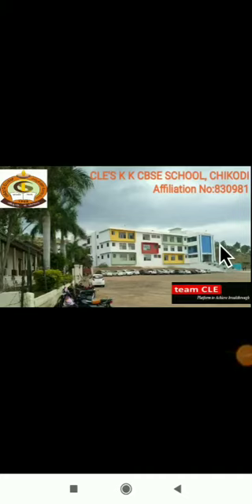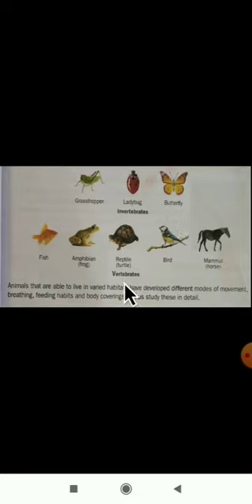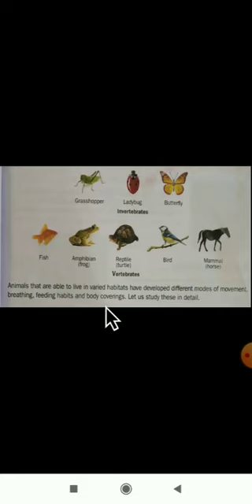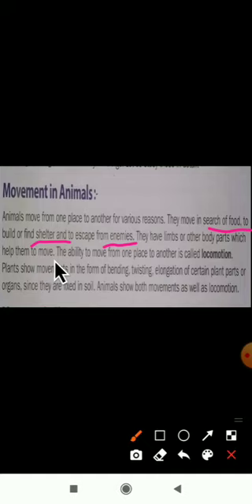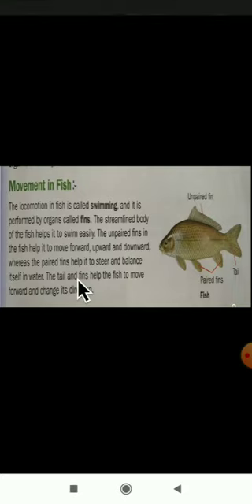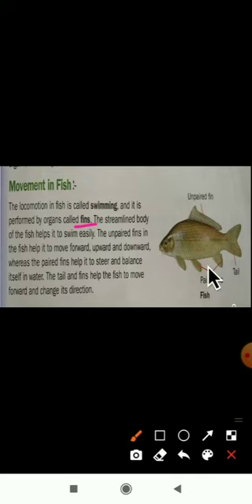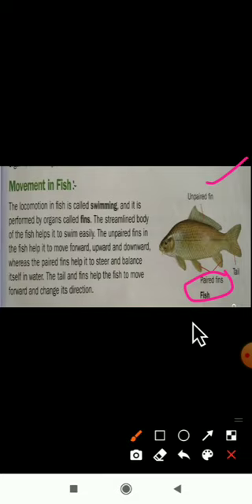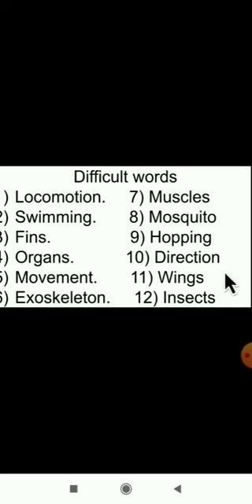CLASS-V SCIENCE ANIMALS & THEIR ADAPTATION PART-2